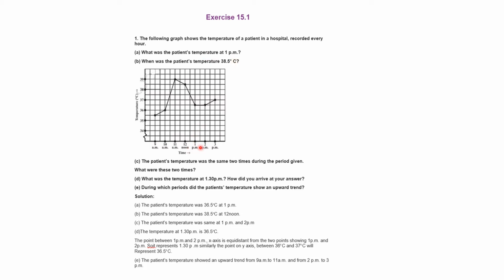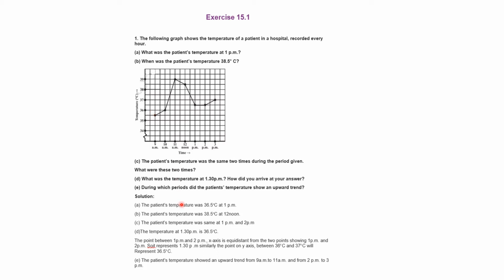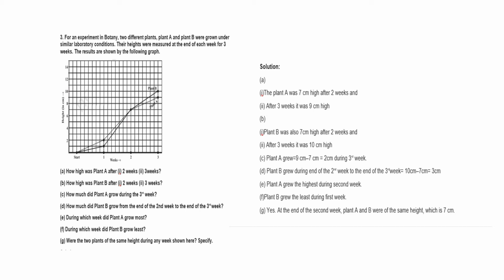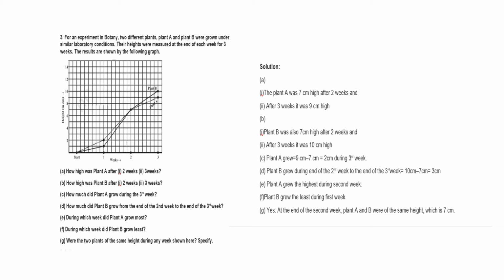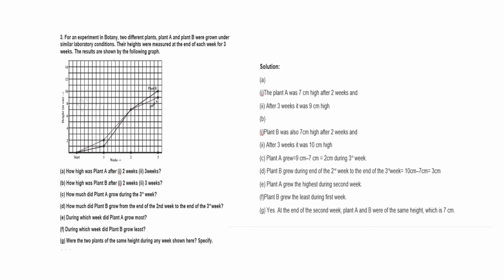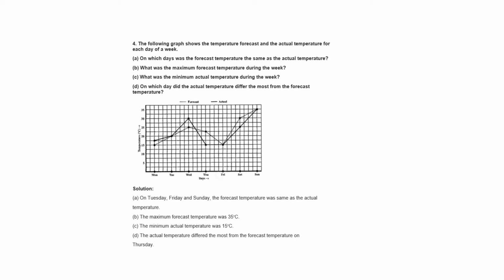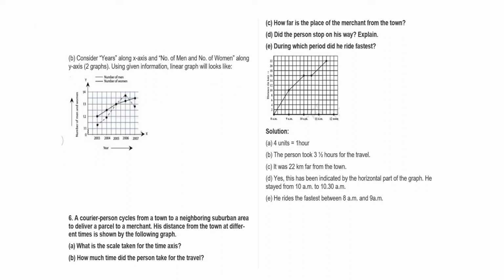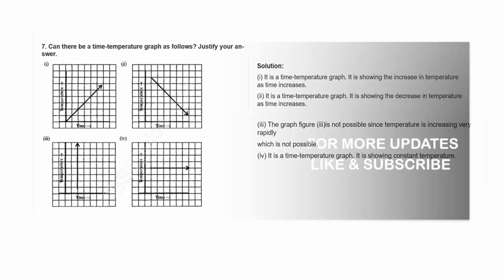Class 8 / Exercise 15.1 / Introduction to graphs